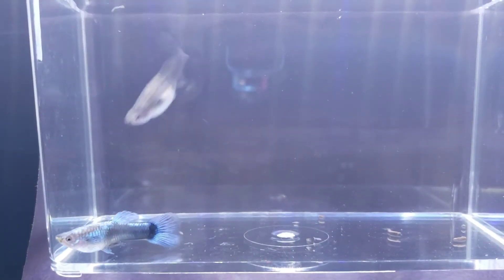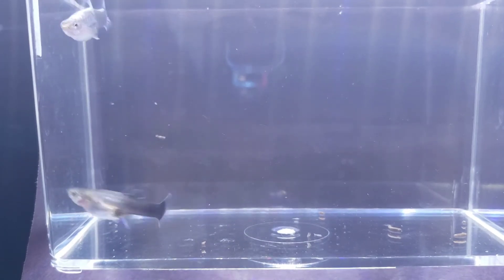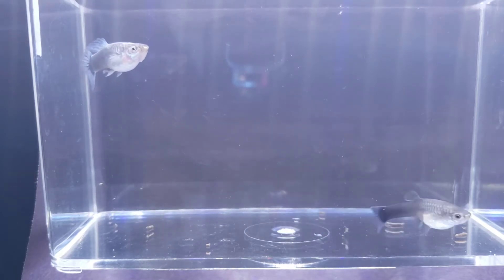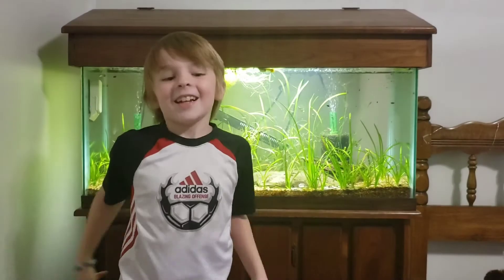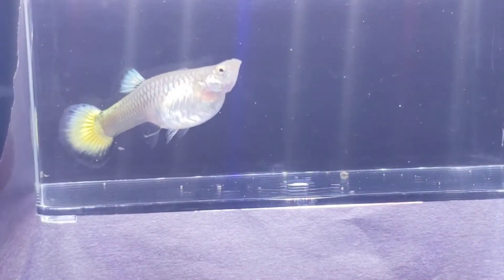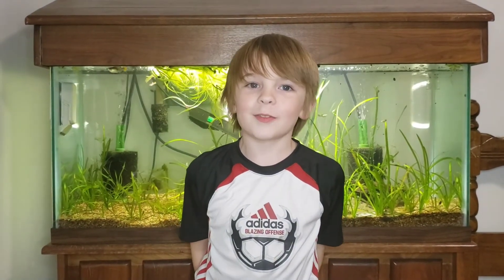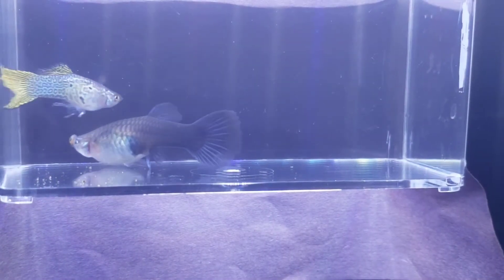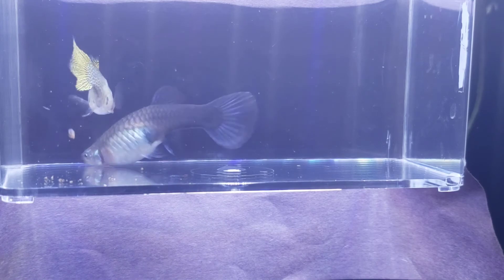How to Identify Guppy Gender!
Learn how to determine guppy gender?  This video will help you determine if your guppies are male or female.  Here are 4 ways to help determine the sex of your guppy!